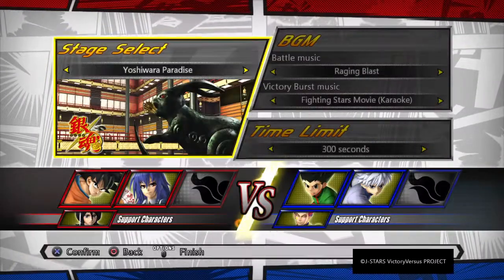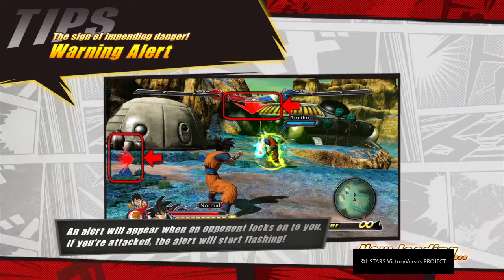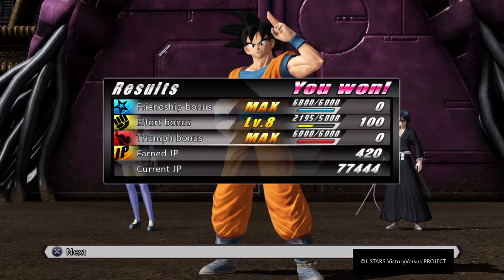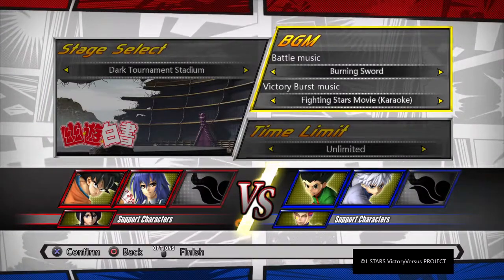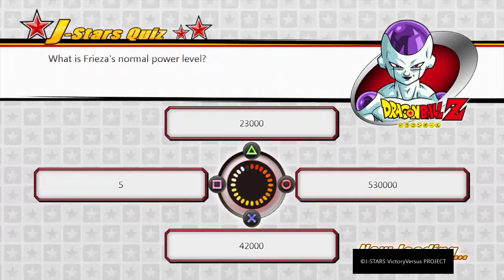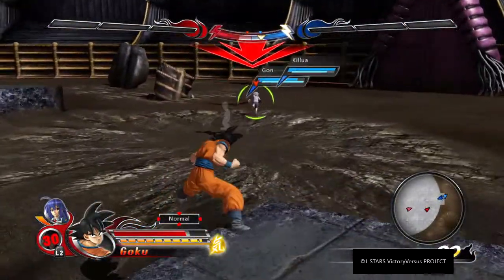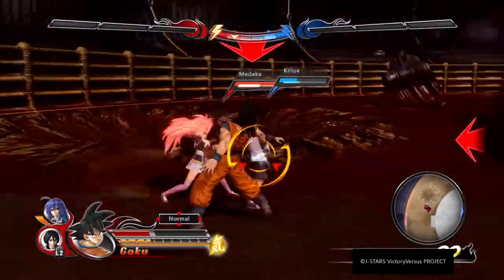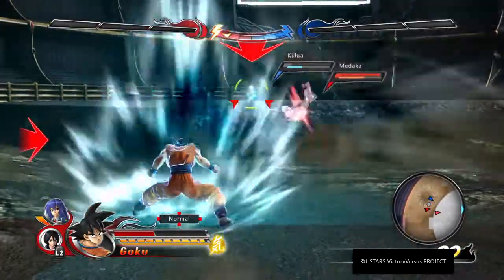J-STARS Victory VS let play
This is a good game XD